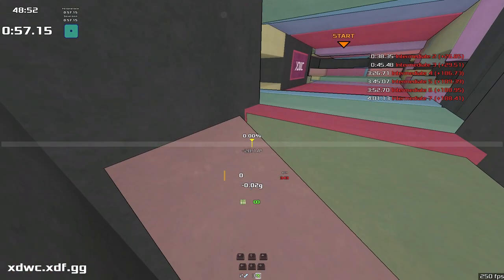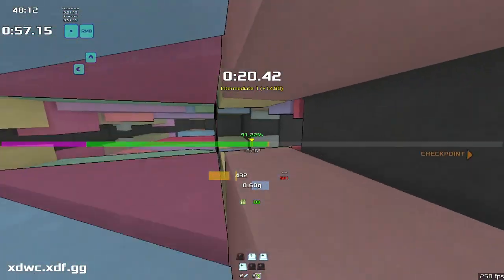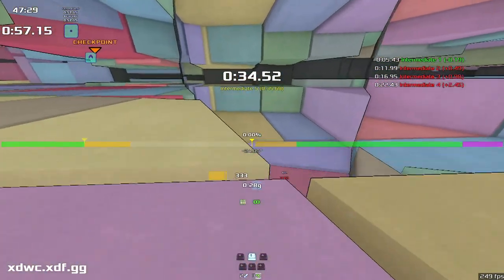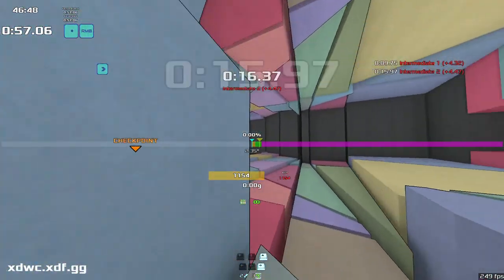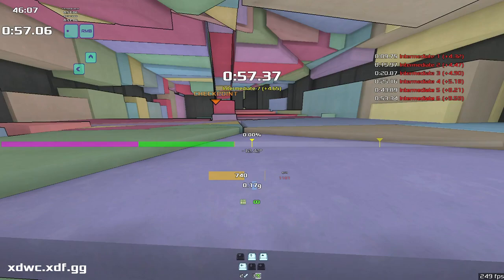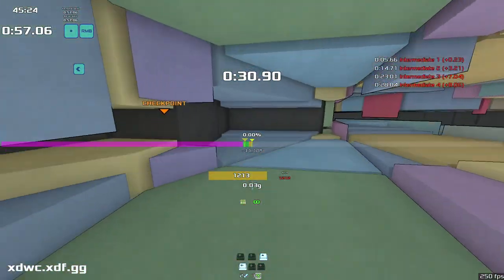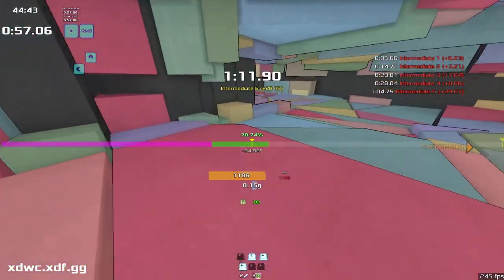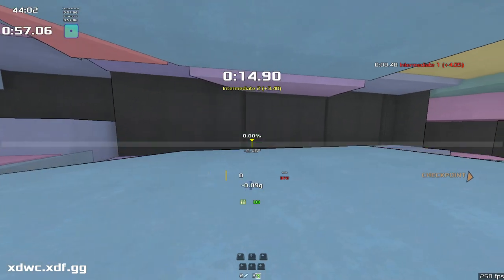xdwc2024-3 Map Walkthrough | Round 3 | Noob Friendly Guide to Xonotic DeFrag World Championship 2024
Round 3 now, to a map mostly made by vp then rerouted late by Kool. It's a bonk heavy map requiring double jumps so make sure to check out the guide to XDF linked below (and specifically the double jumps section).